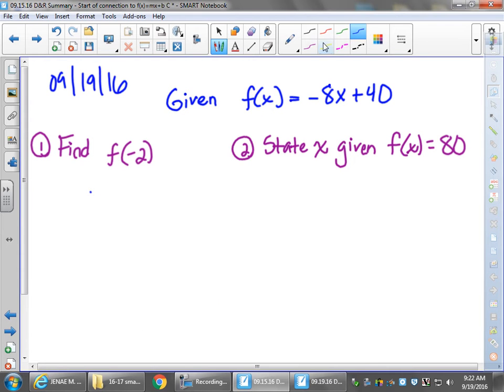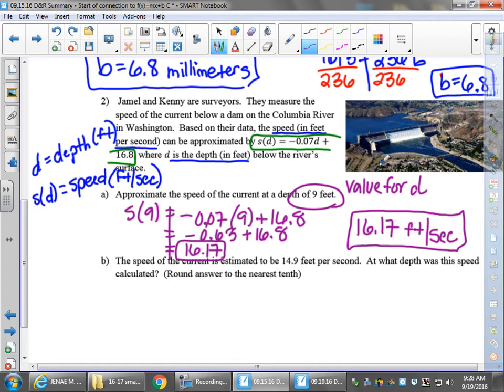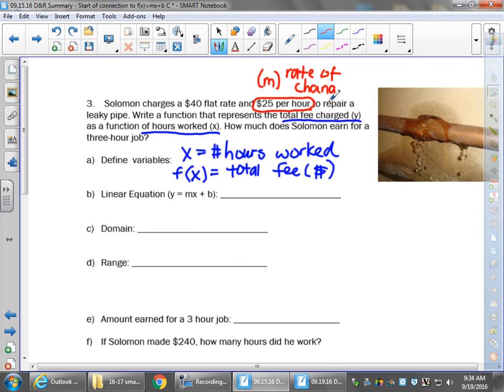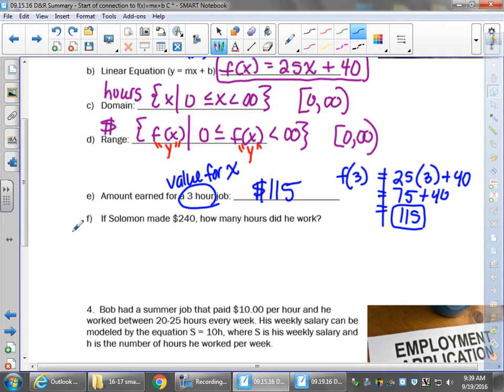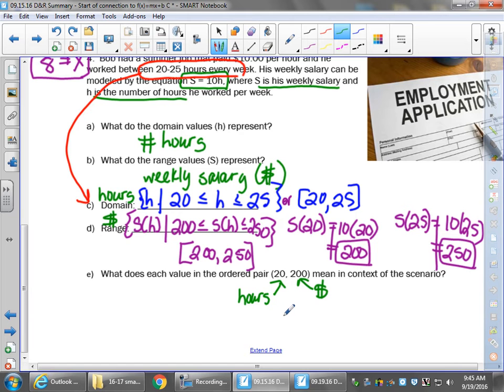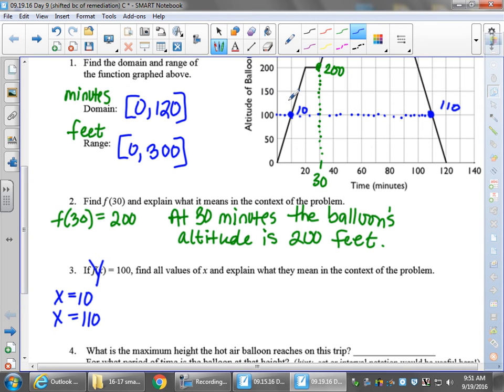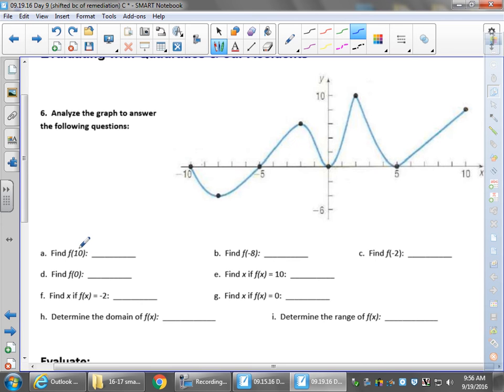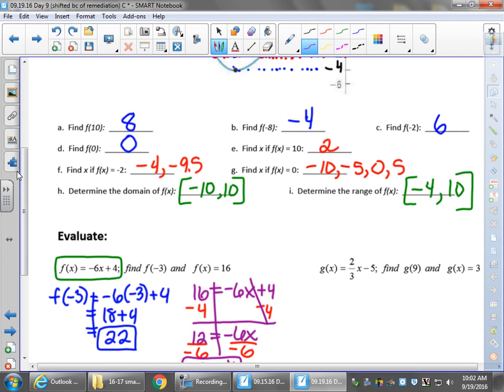Day 4 Columbia Dam / Pipes HW Review & Hot Air Ballons Graph & Notes